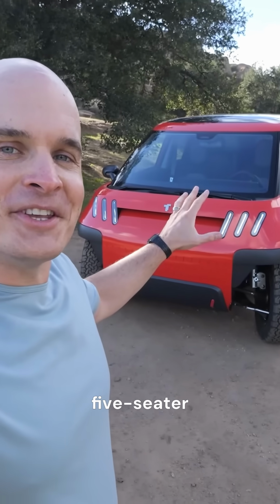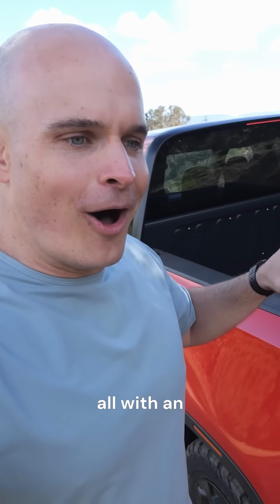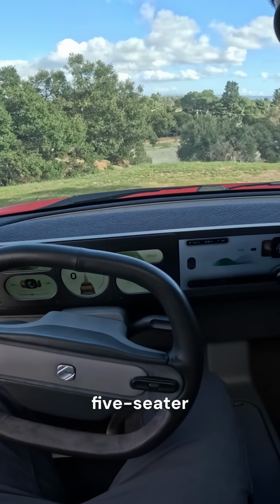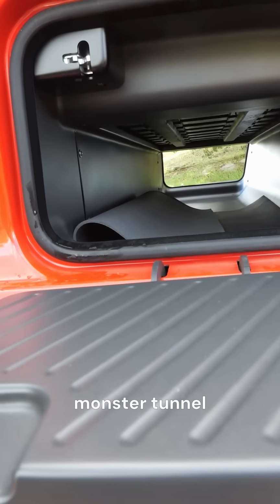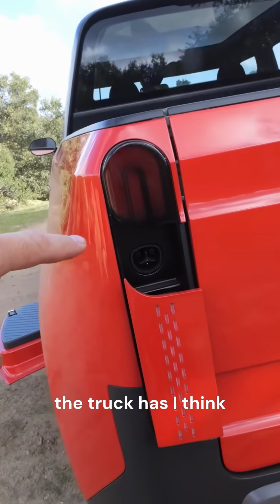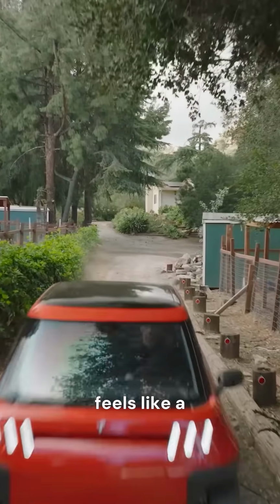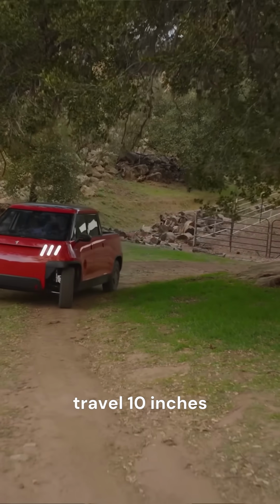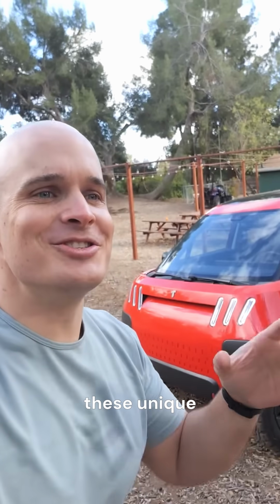it's bigger than you think...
the Telo mini truck is one to remember figures crossed they make it to the finish line!